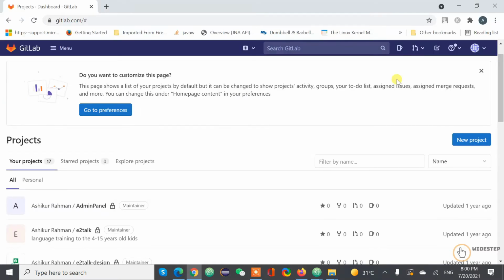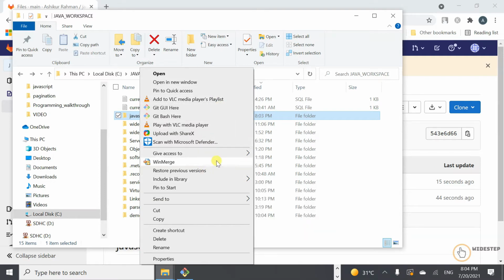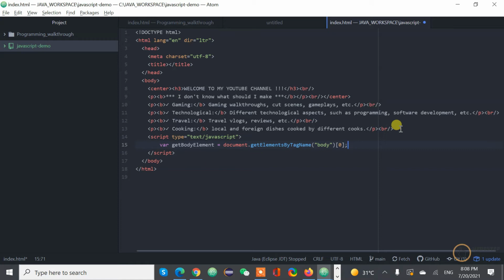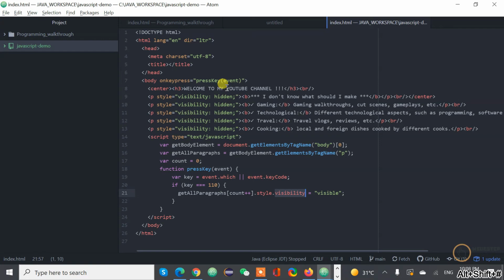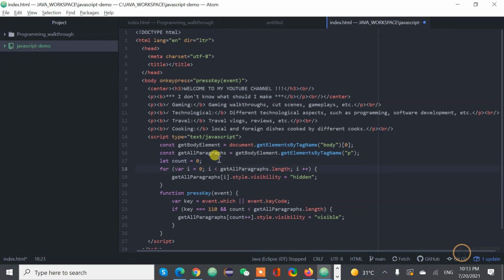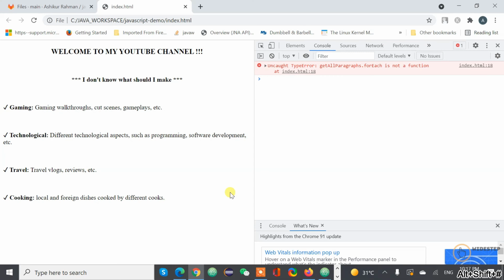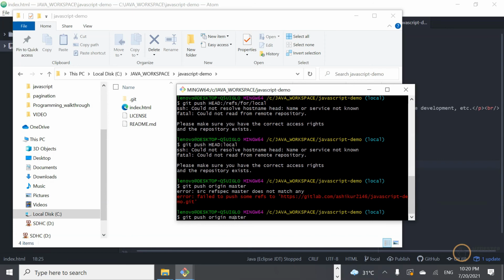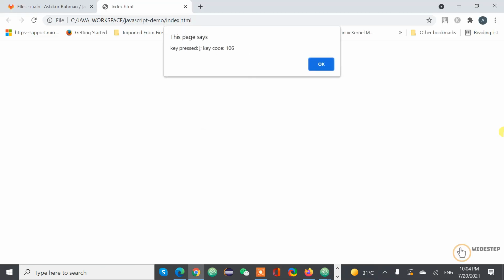Javascript onkey press keyboard event demonstration | vanilla JS to ES6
Activity breakdown:

Repository creation: 2:40
Project setup: 6:39
Onkey press event in vanilla js: 9:15
manually vanilla js to es6 conversion: 18:15
version controlling: 23:41